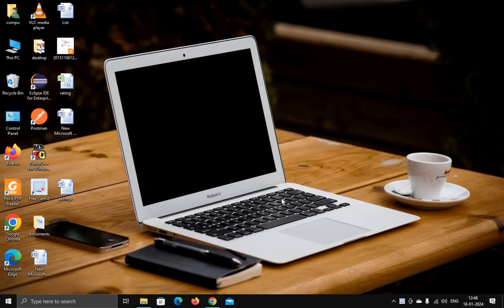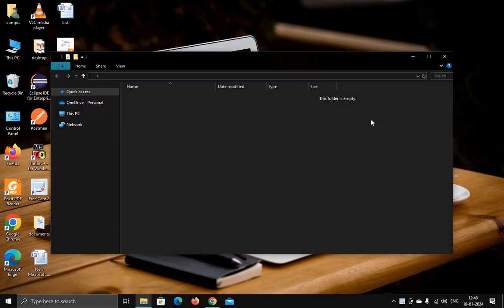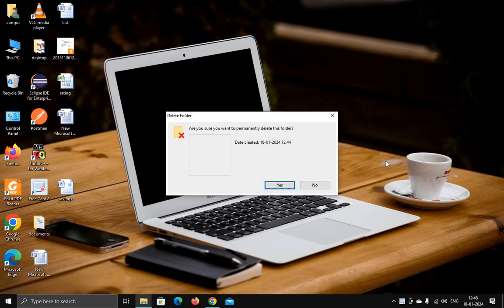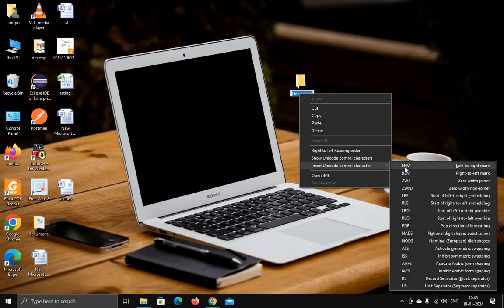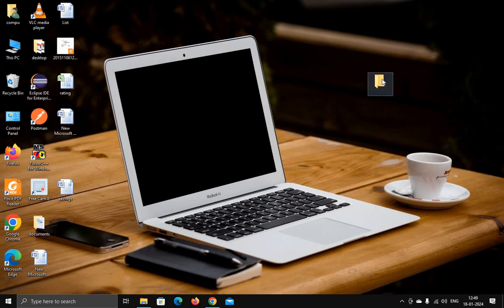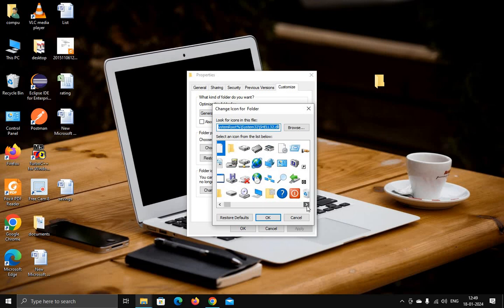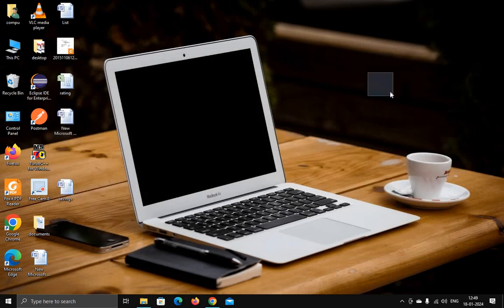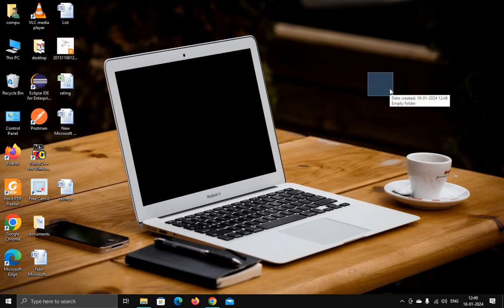How to create Invisible Folder | Very Important Trick to know | Do you really know about it???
Create Invisible Folder,
Create folder without any name,
Computer Trick to create invisible folder,